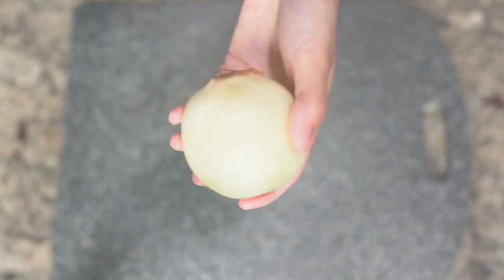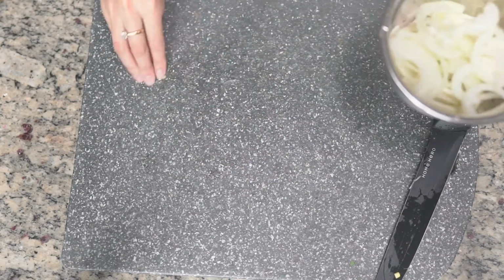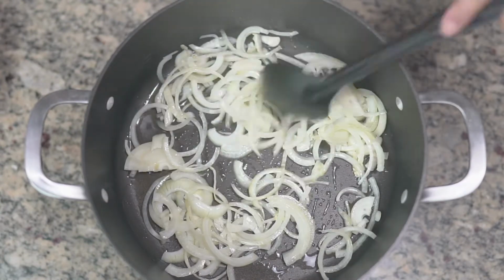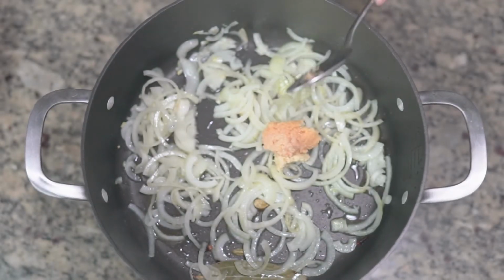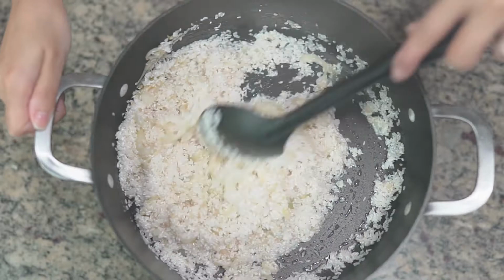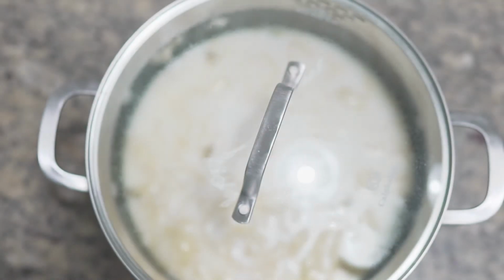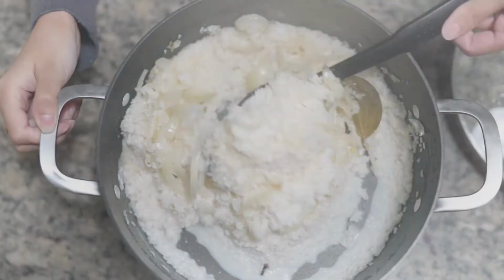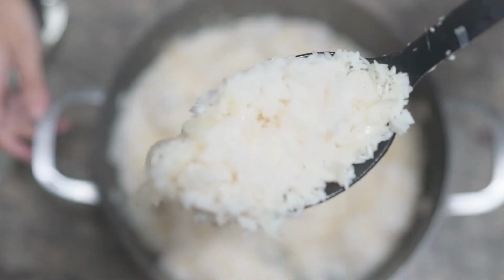How To Cook Rice/Pulao! | Eid Series Pt. 2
Welcome to EatWithAra!

Pulao is a rice dish that goes perfectly with anything (well, I think so). Try it for yourself :)

What you'll need (3-4 servings):

-1 Onion
-1 Cinnamon Stick
-1 Bay Leaf
-2.5 Tsp Salt
-1.5 Cup Kalijeera Rice
-2 Cup Water
-1 Cup Milk (I used Lactaid Milk)

Hope you enjoyed as much as I did! Please tag me if you recreate on my Instagram (EatWithAra) so I can share your masterpiece :)